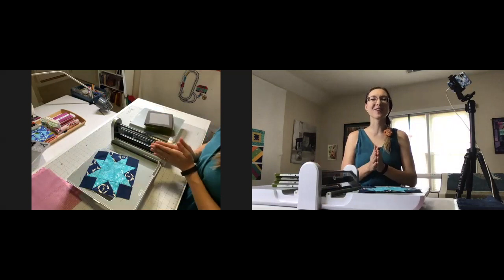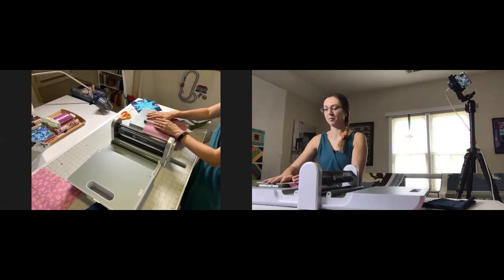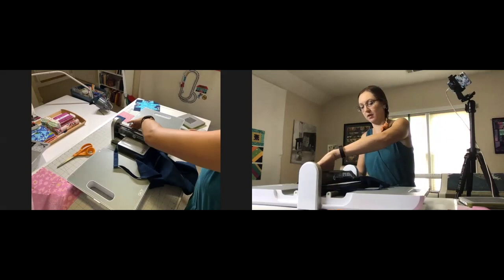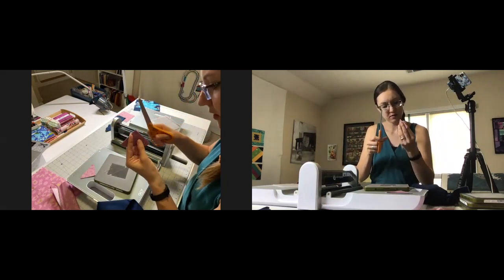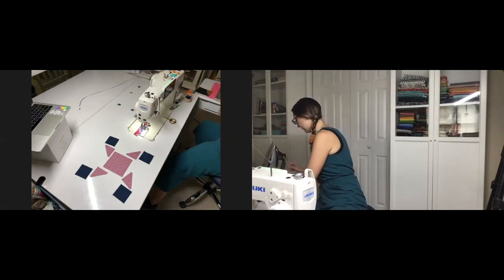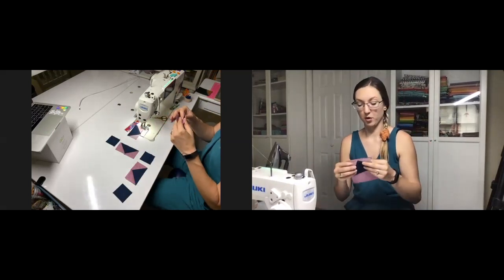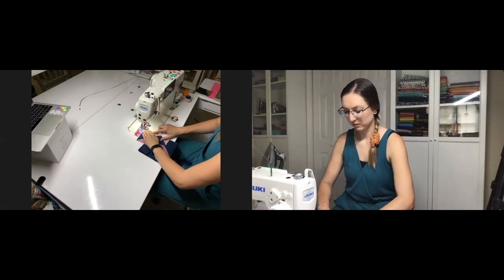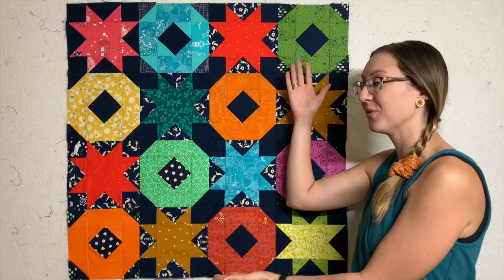Sawtooth Star Tutorial: Use Your AccuQuilt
As we work our way through Summer Stash Busting, I suspect you, like me, are developing a pile of scraps from all these quilt tops we’ve been making. 8” Sawtooth Star blocks are one of my favorite scrap busters, and today I’ve partnered with my friend Emily from Homemade Emily Jane to bring you tutorials for a fun, two block quilt we’re calling “Twice the Fun.”